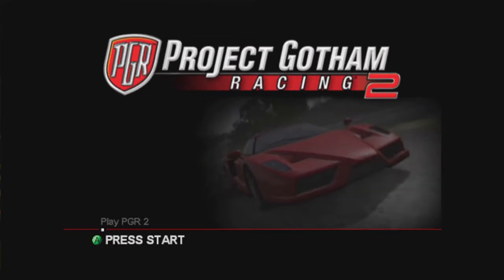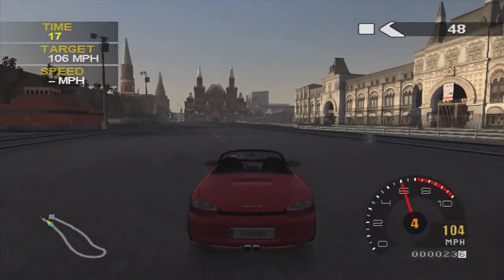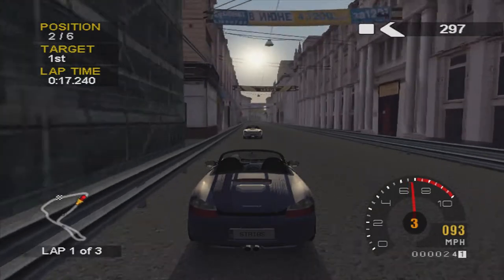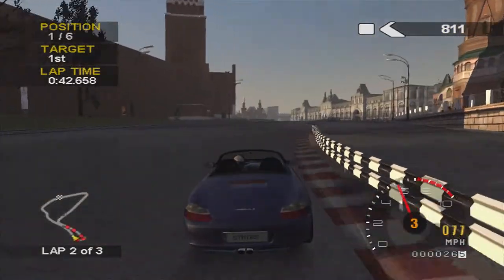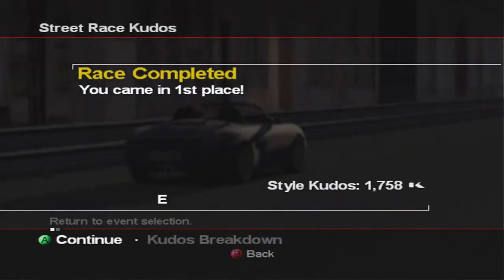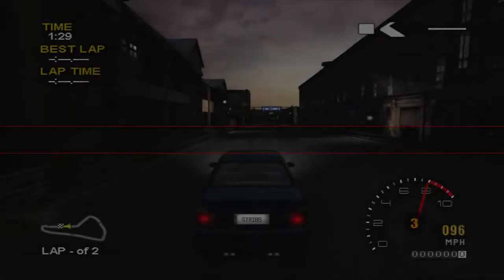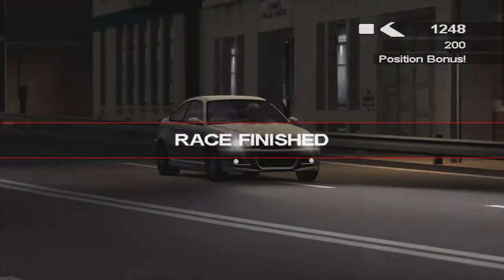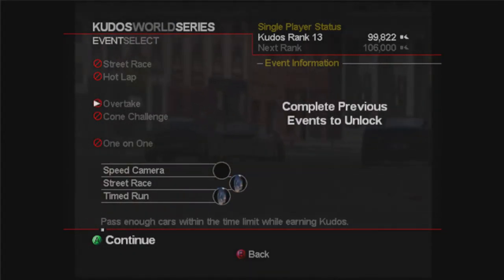Project Gotham Racing 2 Platinum Playthrough Ep.4 - Sports Convertible Series Completed!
Project Gotham Racing 2 platinum medal walkthrough/playthrough, specifically on the Kudos World Series game mode. Finishing the sports convertible series with the following races in this episode:

Speed Camera - 0:44 (Porsche Boxster S used)
Street Race 3 - 1:43 (Porsche Boxster S used)

Unlocked the coupe series with the following races in this episode:

Timed Run - 6:45 (BMW M3 used)
Street Race 1 - 8:52 (BMW M3 used)

2021 Updated Car Order (Best to worst):
1. BMW M3 (Best and fastest car)
2. Audi S4 (Noticeably slower than the M3. A competitive 2nd though)
3. Nissan 350Z (Quite far off the pace of the top 2. Quick enough to stand a chance though)
4. Audi TT Quattro (Big gap between 3rd and 4th. Significantly slower in a straight line)
5. Mazda RX-8 (Okay low down acceleration. Good handling. Will get dropped by TT Quattro though)
6. Audi TT Coupe (Slower then RX-8 apart from top speed)
7. Honda Integra Type R (Poor handling due to FWD. Not quick either. Easy last place)

Coupe Series Car List:
-Honda Integra Type R (Owned from start)
-Mazda RX-8 (Owned from start)
-Audi TT Coupe (3 tokens)
-Audi TT Quattro (3 tokens)
-Nissan 350Z (4 tokens)
-Audi S4 (5 tokens)
-BMW M3 (5 tokens)